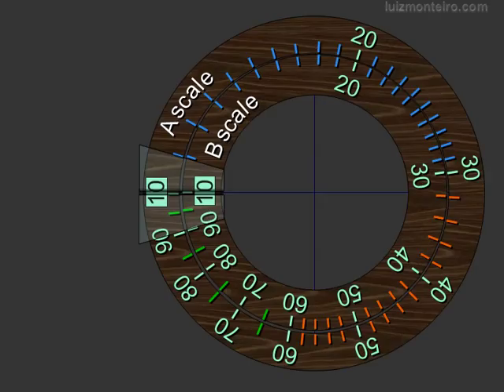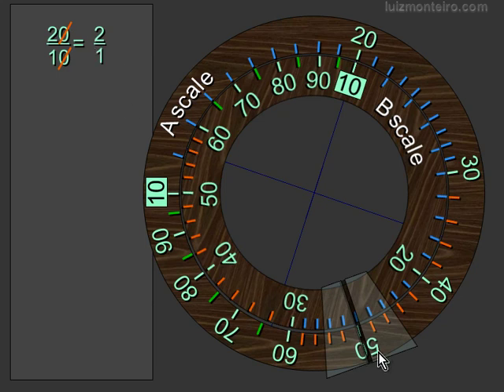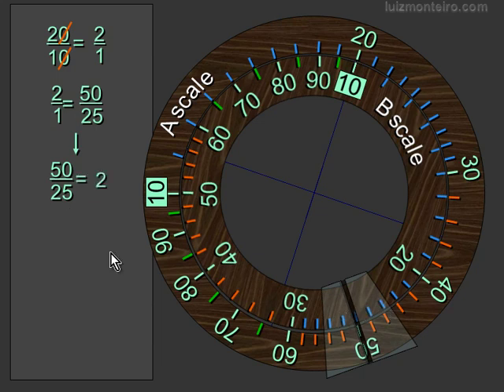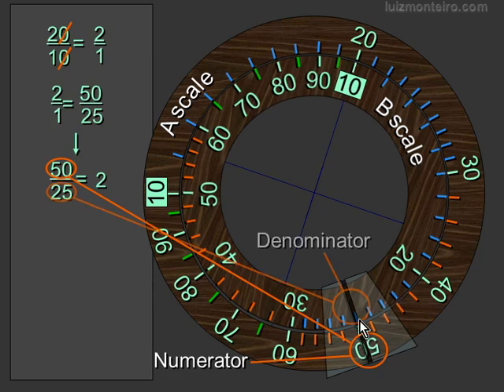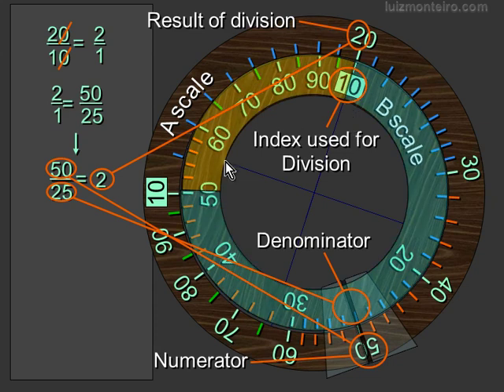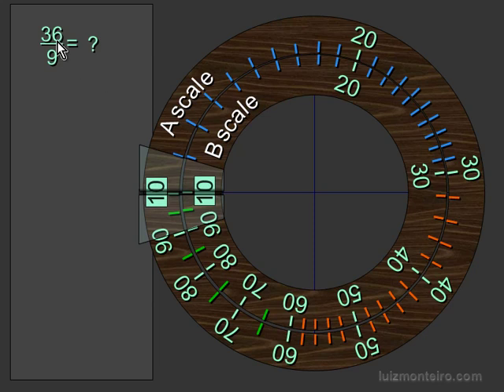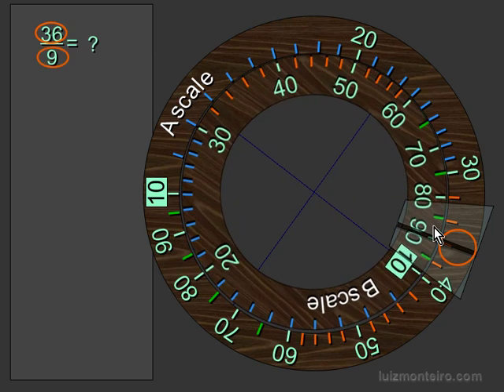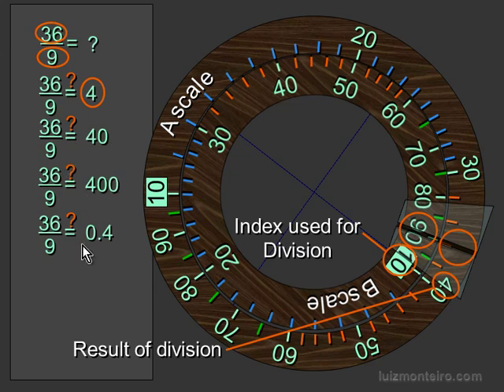Part V - E6B Flight Computer Slide Rule -- How it Works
Part V shows how the slide rule can be used for division.